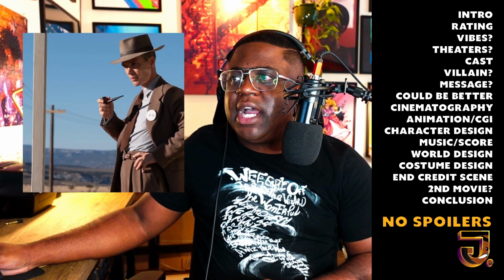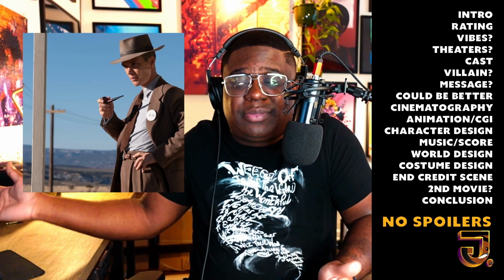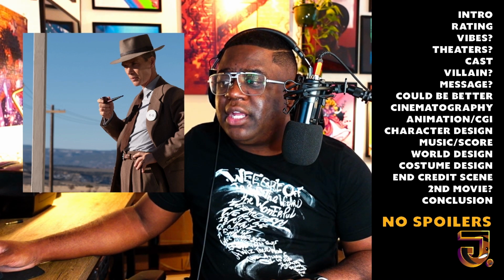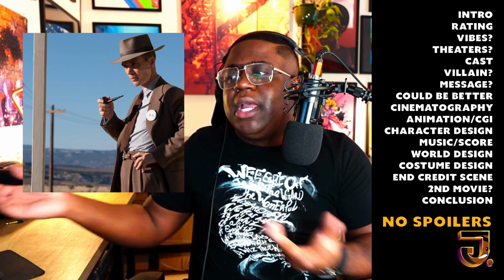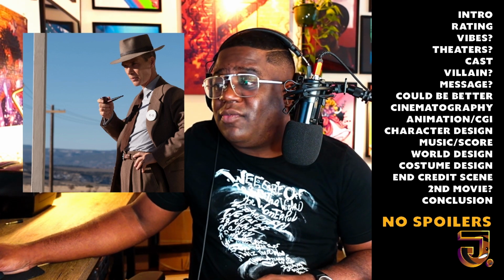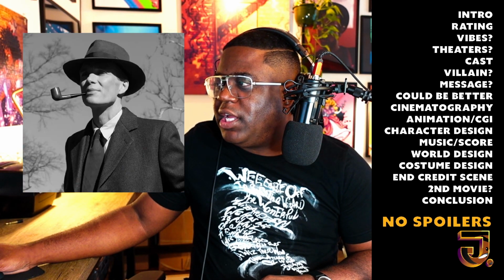Wow this movie blew my MIND! 🤯🤯🤯 | NON-SPOILER Movie Review of Oppenheimer 🤩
This movie was absolutely breathtaking!